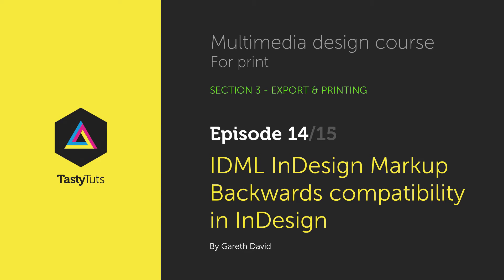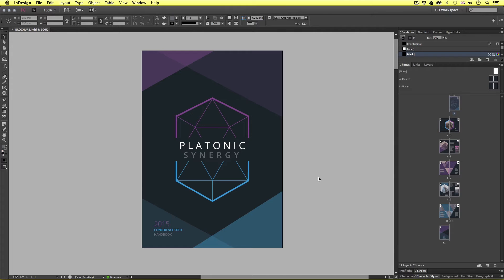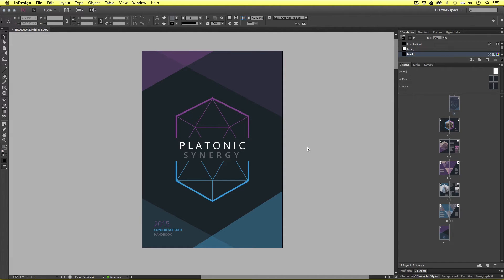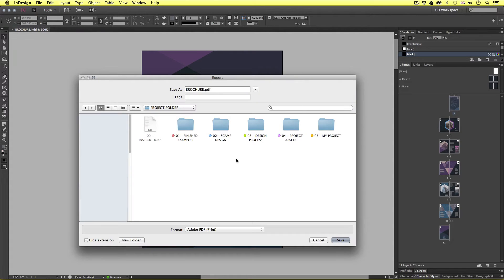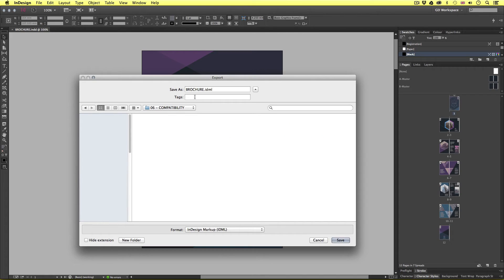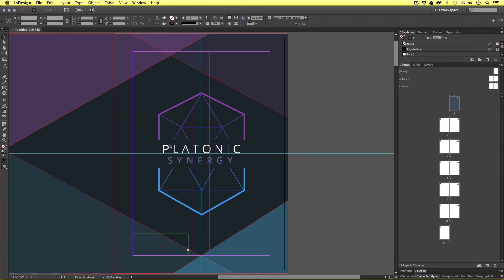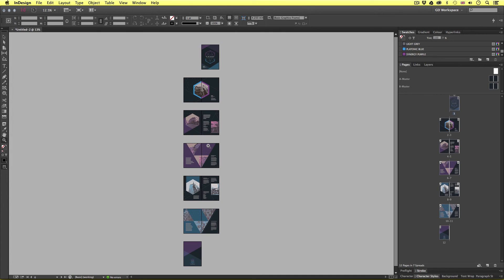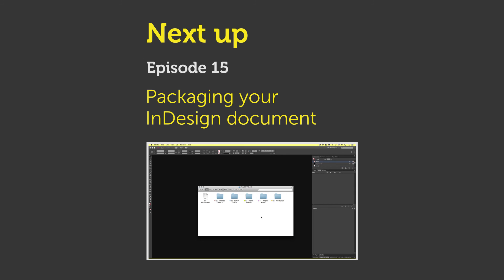IDML Markup | Backwards compatibility in InDesign Ep14/15 [Multimedia design course - Print]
In this tutorial I am going to discuss backwards compatibility in Adobe InDesign and demonstrate how we can create IDML files.

EPISODE LIST WITH LINKS:

This video is part of a 15 part course:

COURSE OVERVIEW